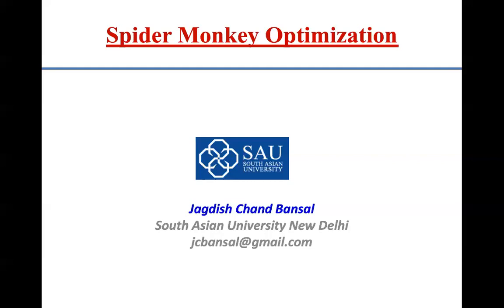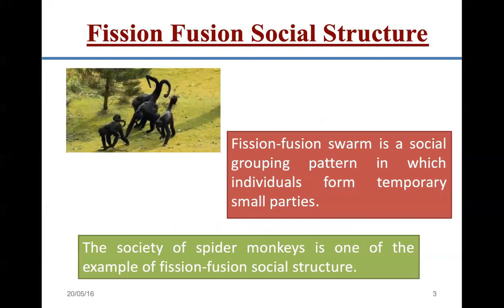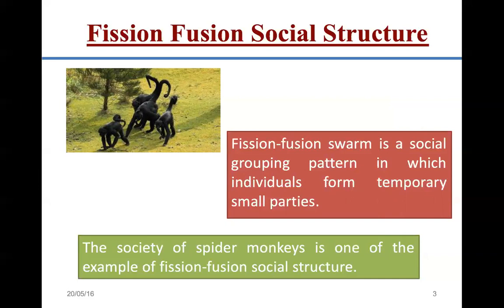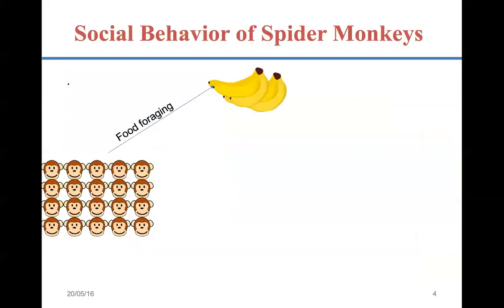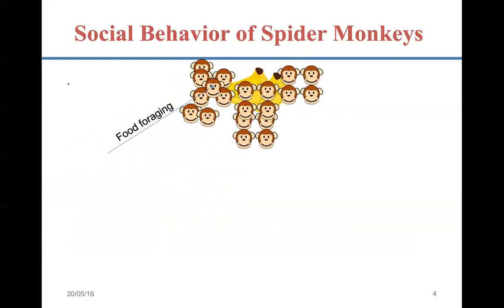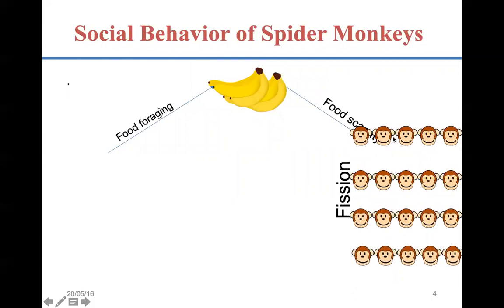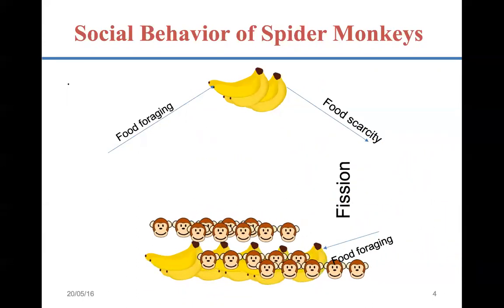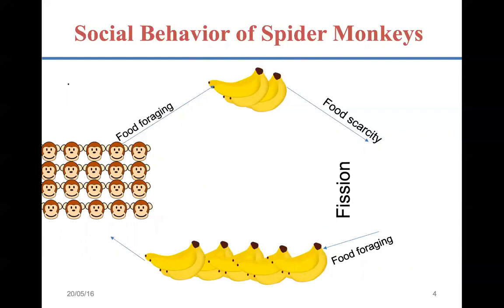Spider Monkey Optimization Part 1/3